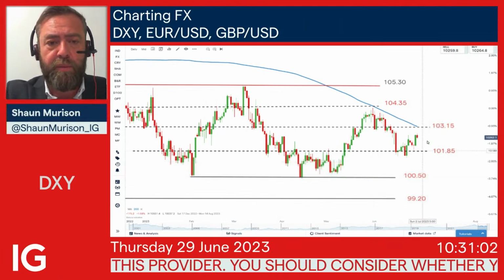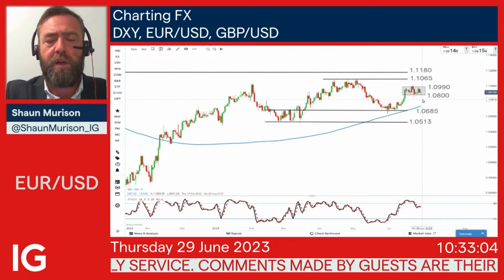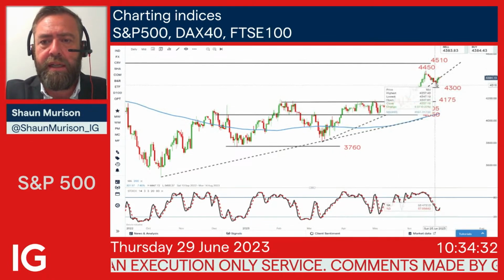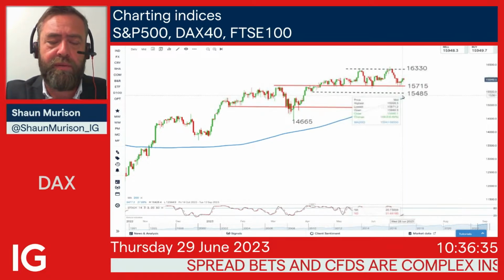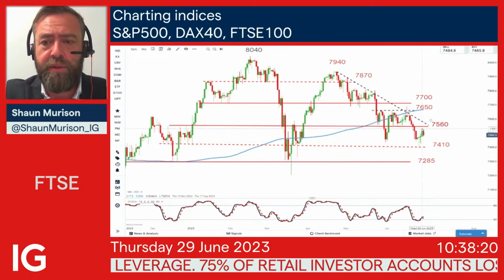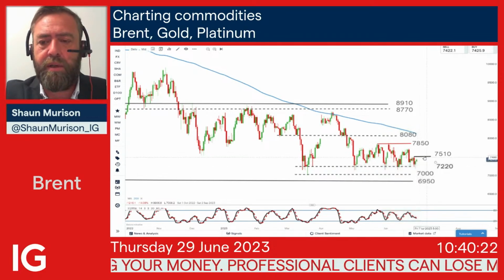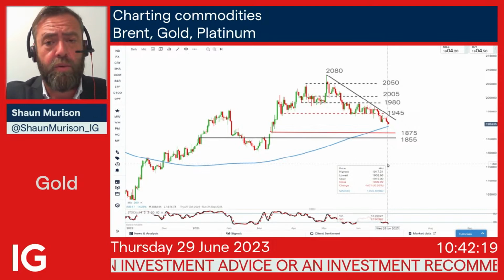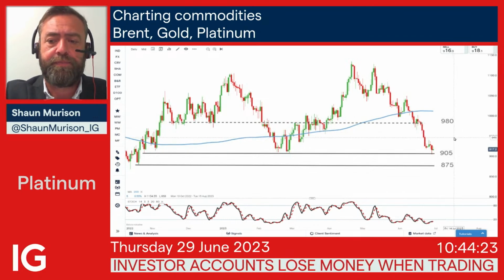Charting the Markets - June 29, 2023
Charting the Markets: 29 June - Dow, Nasdaq 100 and CAC40 make headway. EUR/USD and EUR/JPY mixed while EUR/GBP rallies on hawkish central bankers. And WTI recovers while silver and orange juice slide on rising US dollar.

We provide fast and flexible access to over 17,000 financial markets – including indices, shares, forex and commodities – through our award-winning range of platforms and apps. Established in 1974 as the world’s first financial spread betting firm, we’re now the world’s No.1 provider of CFDs and spread betting* and a global leader in forex.

We also offer an execution-only share dealing service in the UK, Ireland, Germany, Austria and the Netherlands. Our range of affordable, fully managed investment portfolios rounds out our comprehensive offering to investors and active traders. Through our low fees and smart price-sourcing technology, we help traders keep their costs down.